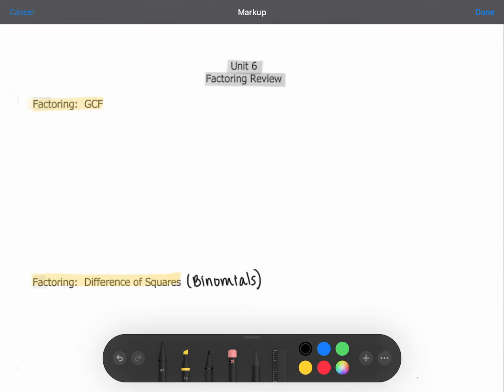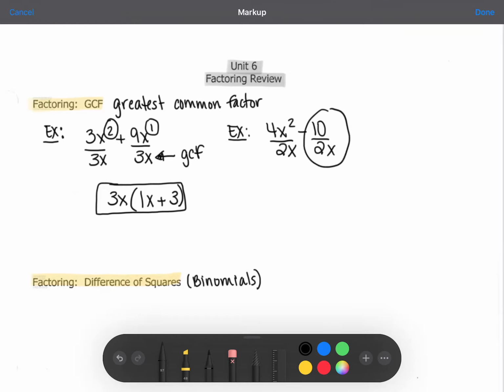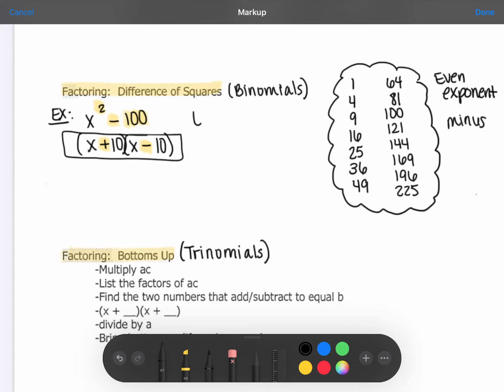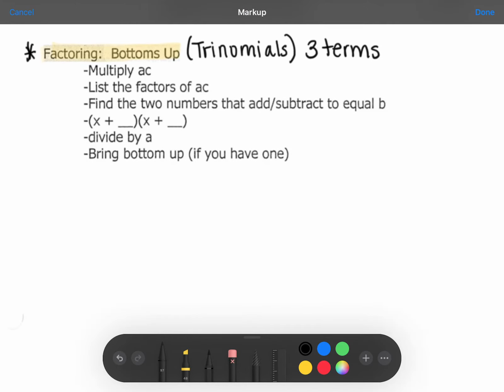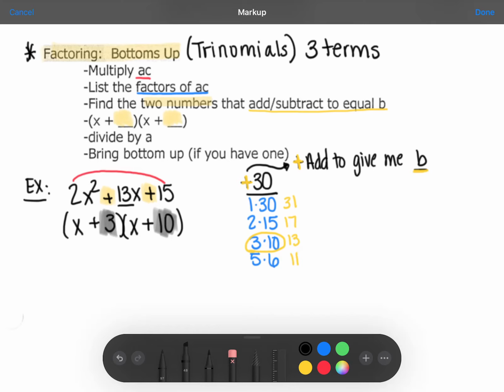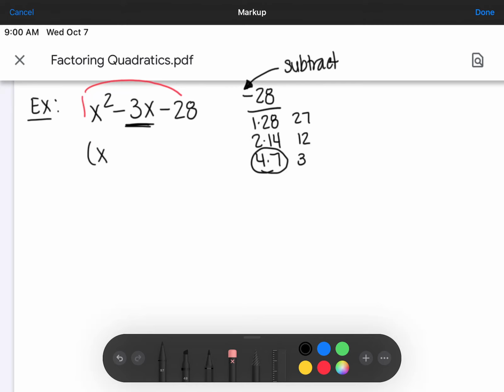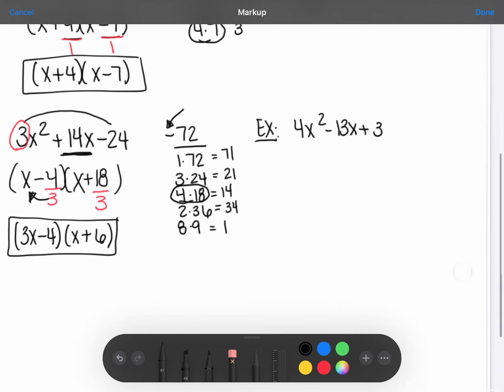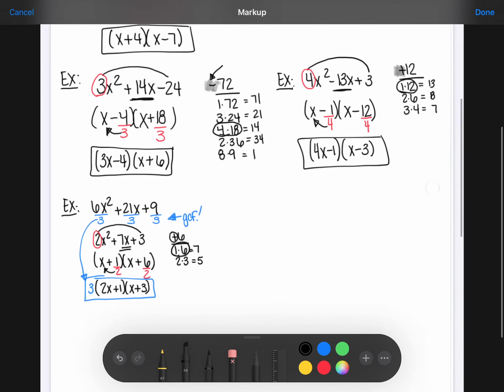Factoring Review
Quick Factoring Review to get ready for solving Quadratics by Factoring